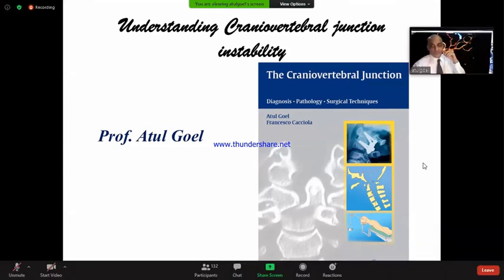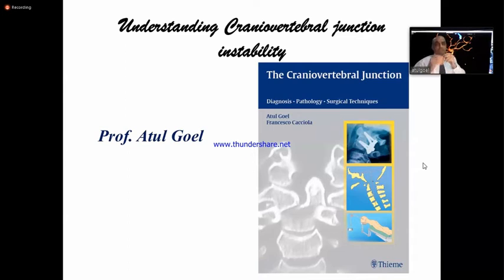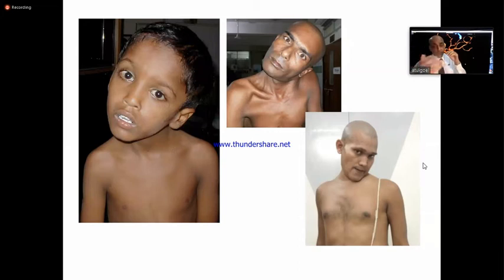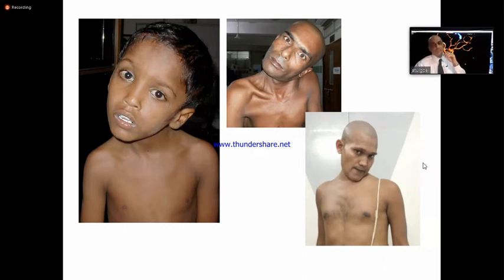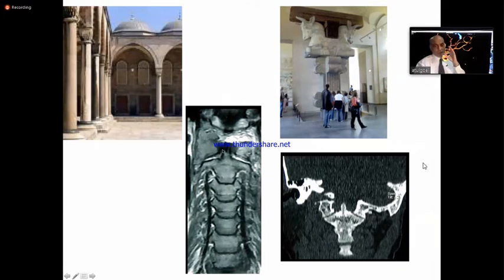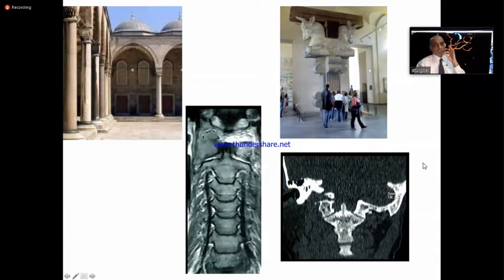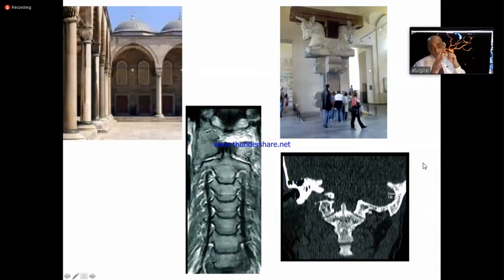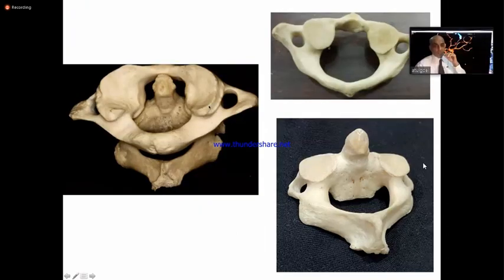Craniovertebral junction surgery(Dr. Atul Goel)